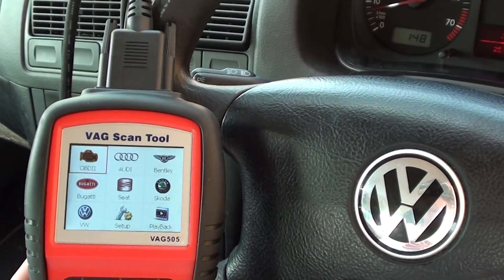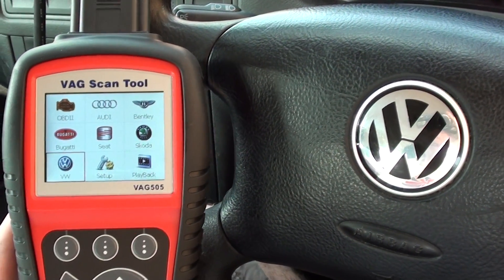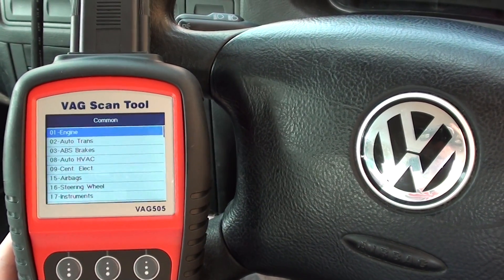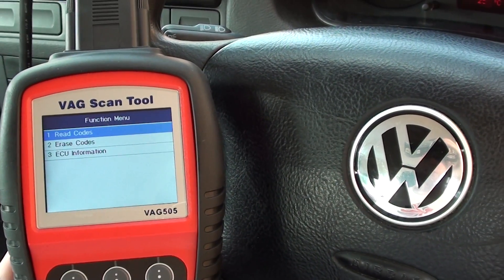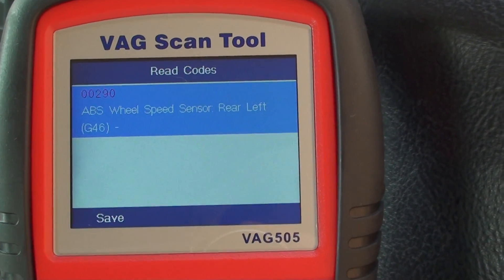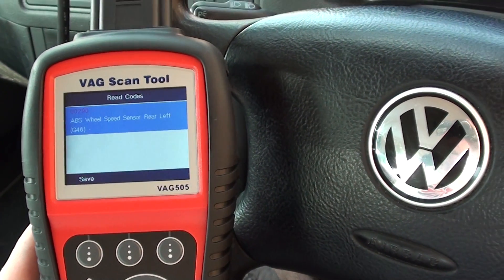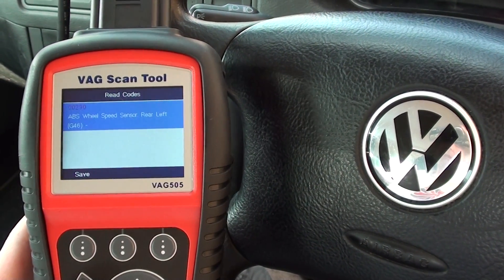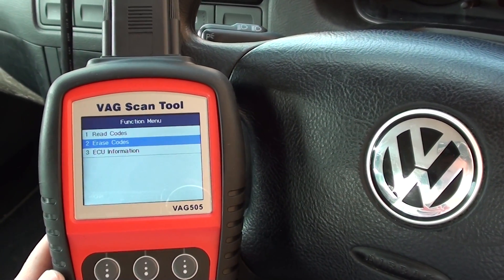VAG505 Diagnostic Tool Finding ABS Fault 00290 ABS Sensor